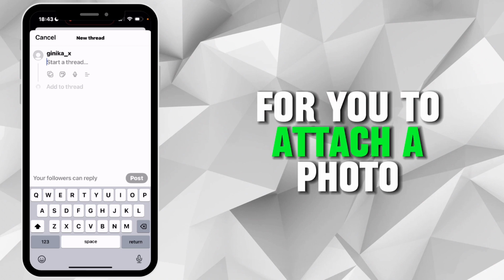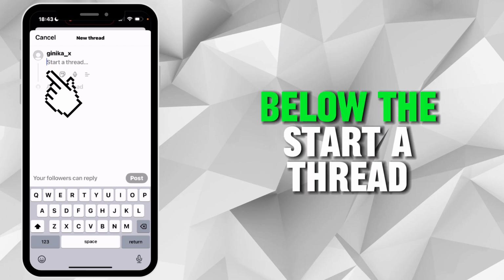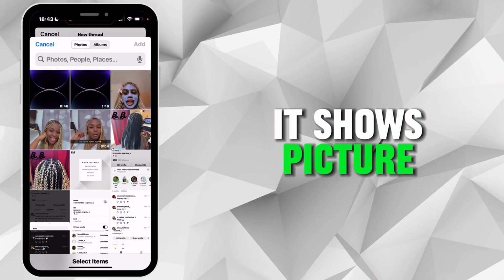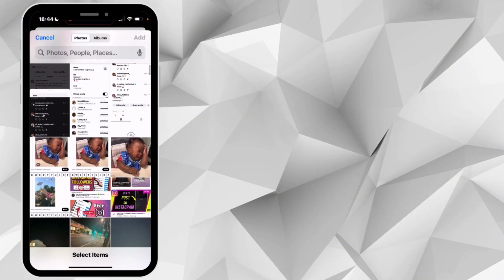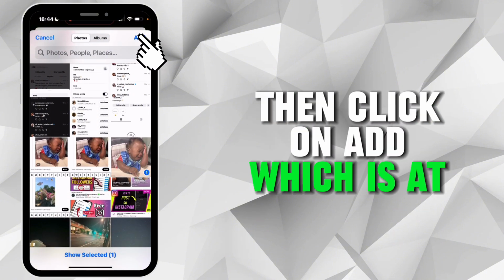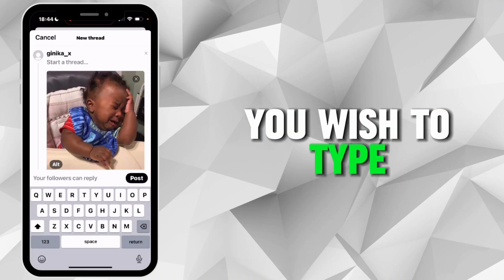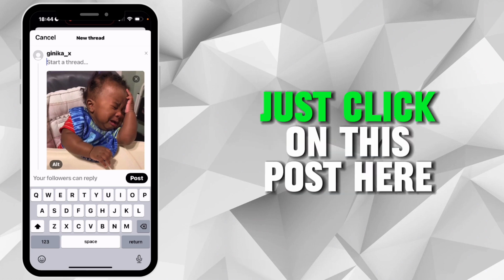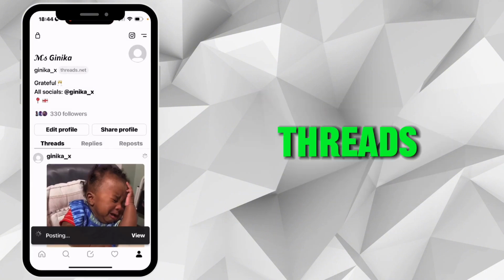How To Post Photos And Videos On Threads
Discover the easiest way to share your moments with 'How To Post Photos And Videos On Threads' tutorial. Our step-by-step guide simplifies the process of posting photos and videos on Threads, ensuring you can connect and engage effortlessly. Whether you're a beginner or a seasoned user, this video is your go-to resource for mastering Threads. We cover everything from selecting the perfect media to customizing your posts for maximum impact.

Use ThreadsTutorial, PhotoSharing, and SocialMediaTips to join the conversation and enhance your social media skills!